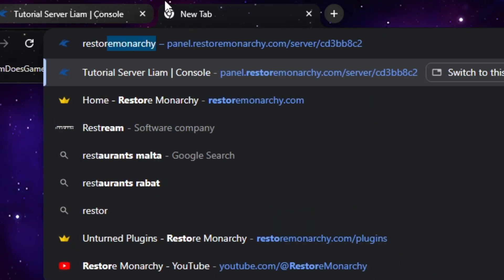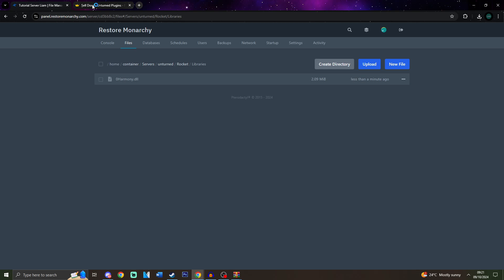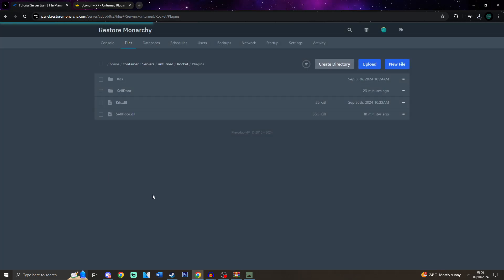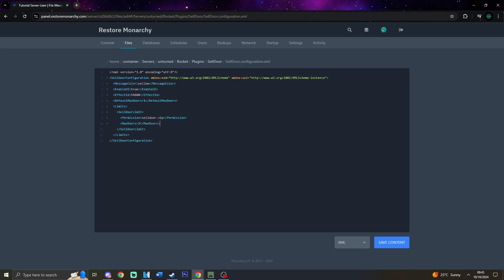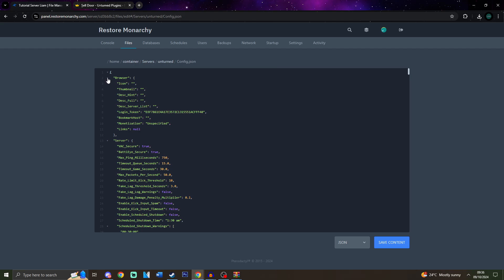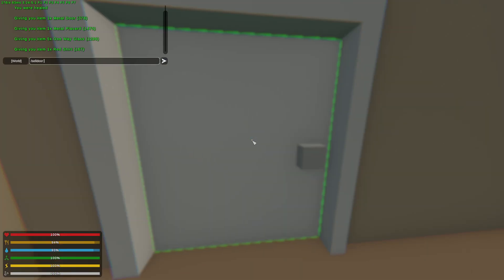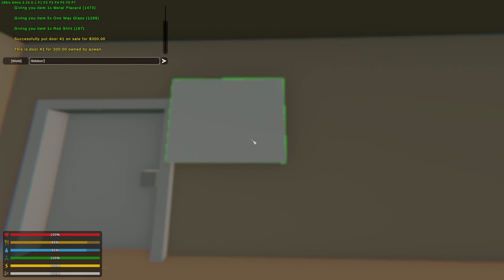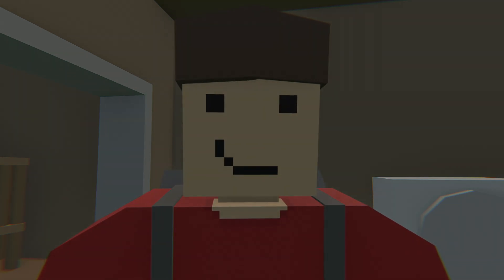Sell Door Plugin Tutorial for Unturned Servers (Apartments Plugin for RP)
In today's video we are going to show you how to install and use the Sell Door plugin on an Unturned server - a plugin for RolePlay servers.

🎥 Created by @LiamDoesGame

00:00 - Intro
00:11 - Download Sell Door plugin
00:29 - Install Sell Door plugin on the server
00:59 - Install Sell Door UI
01:26 - Install Uconomy
02:03 - Configure Sell Door plugin
03:25 - Disable Zombie & Item Spawns
04:13 - Restart the server
04:15 - Set up apartment using Sell Door commands
05:50 - Preview of buying the apartment
06:12 - Outro